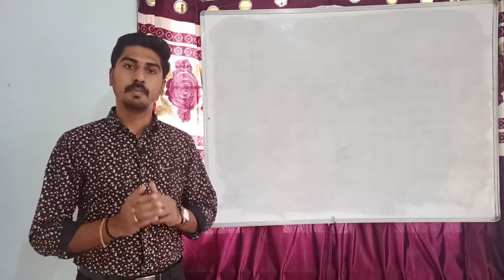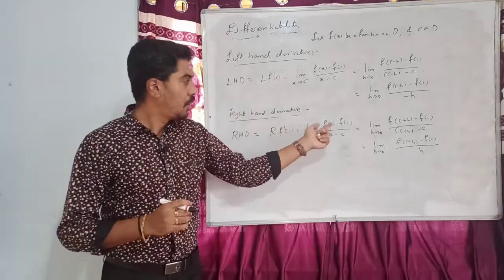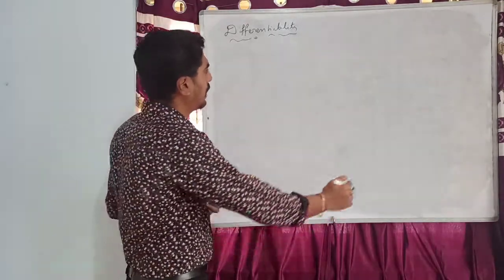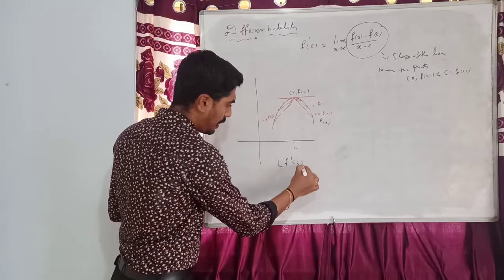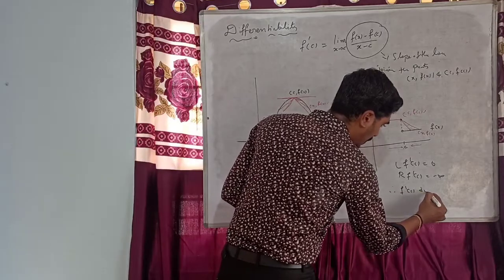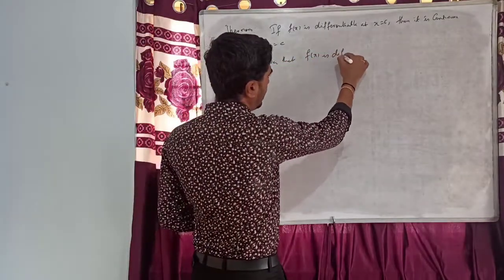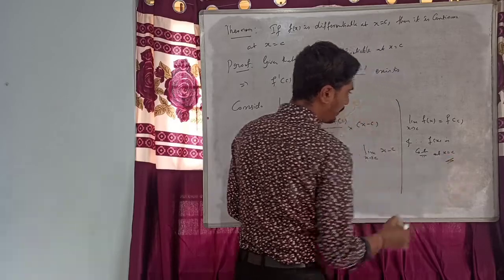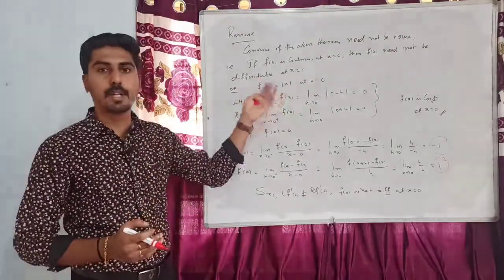10. Differentiability - Left hand derivative and Right hand derivative - Properties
B. Sc.
Second Semester
Mathematics

Unit I - Limits, Continuity and Differentiability
Differentiability - Left hand derivative and Right hand derivatives - Properties

By
Darshan A